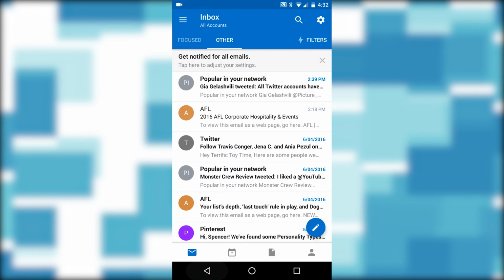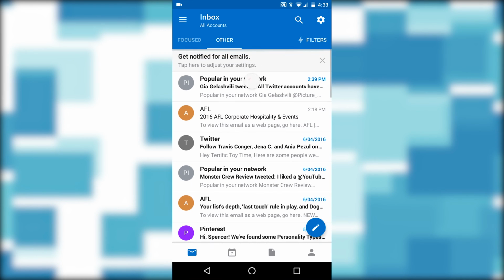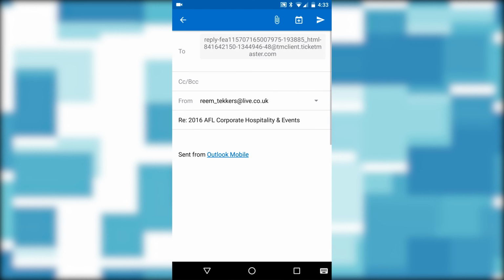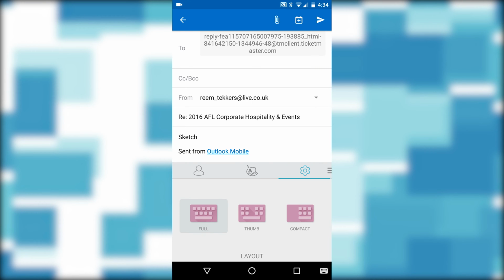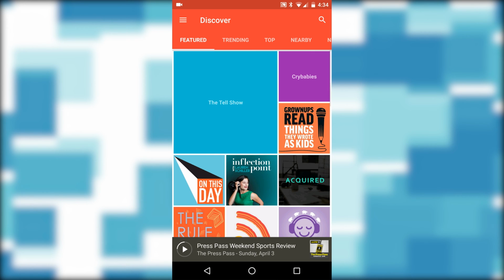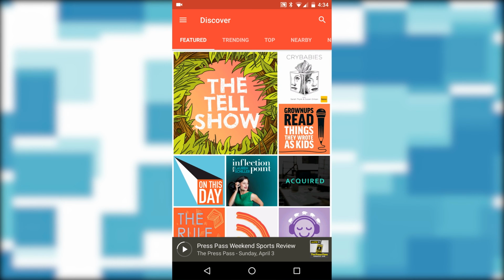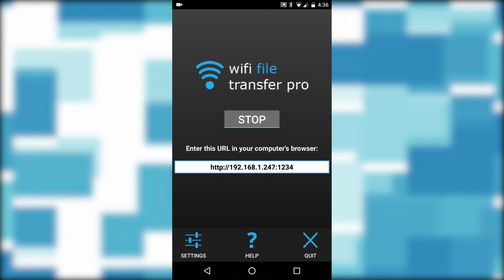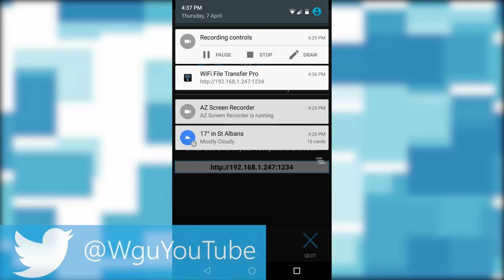My Must Have Top 5 Smartphone Apps IOS & Android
My best 5 Smartphone Apps iPhone IOS and Android